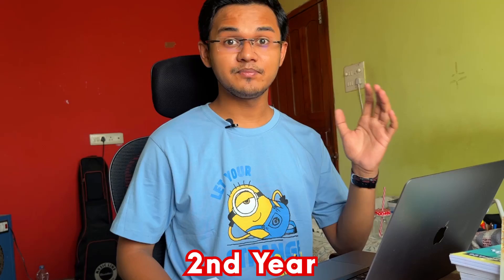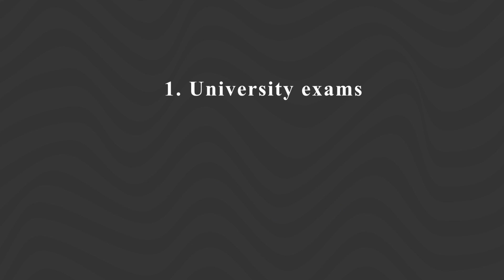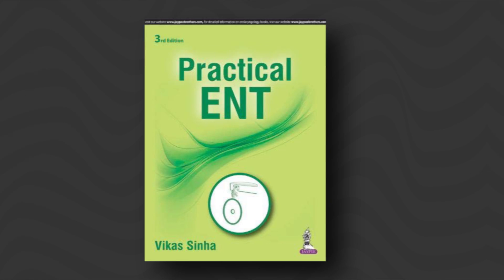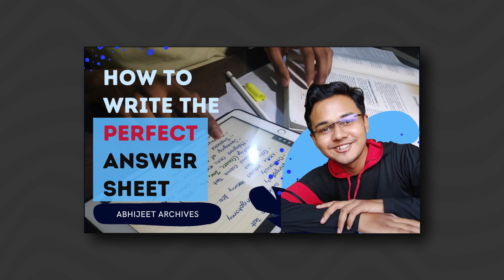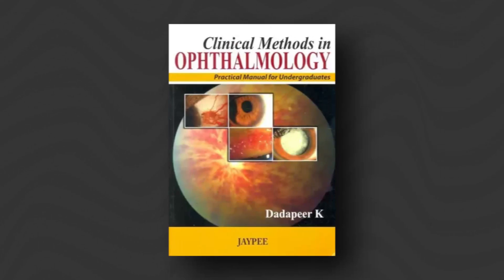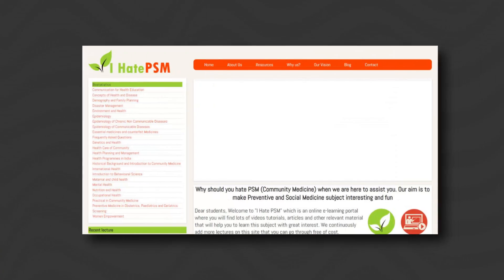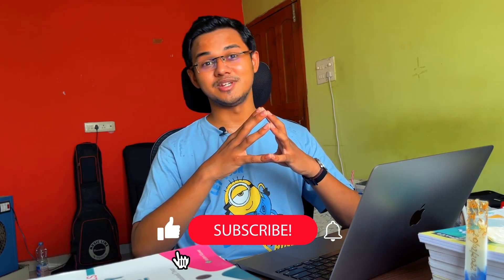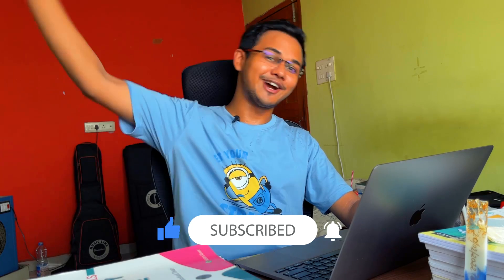How to study MBBS Third Year | NExT PG Exam | Books | Practicals | Viva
This video is all about the perfect plan!
Third year MBBS!
NEXT EXAM!
University!
EVERYTHING!!

Books
ENT for Entrance Exam (EEE) 6th edition

Comprehensive Ophthalmology 8th Edition 2022 by AK Khurana

Diseases of Ear, Nose & Throat and Head & Neck Surgery, 8e & Manual of Clinical Cases in Ear, Nose and Throat, 2e

Park's Textbook Of Preventive And Social Medicine

SOCH: Simplified Ophthalmology Conceptual Handbook

Practical Ent

SHORT NOTES IN COMMUNITY MEDICINE 2ED (PB 2020)

Mastering Practicals Community Medicine, 2 e

I am
Abhijeet Raghatate
3rd year MBBS student